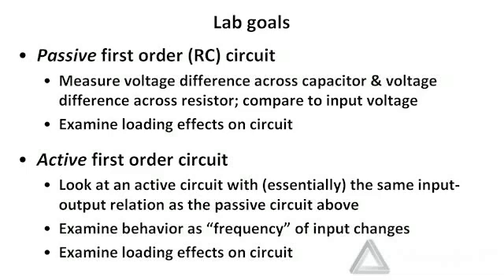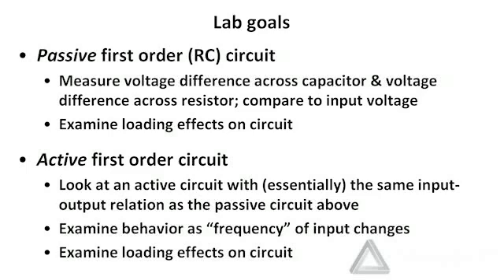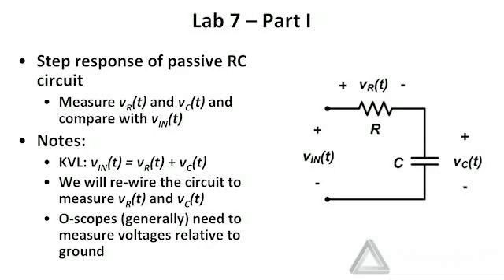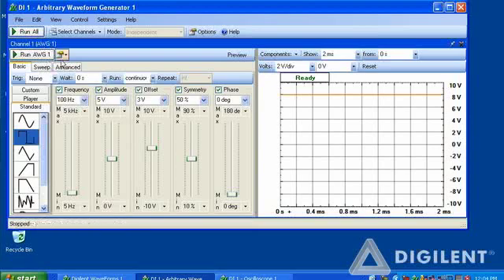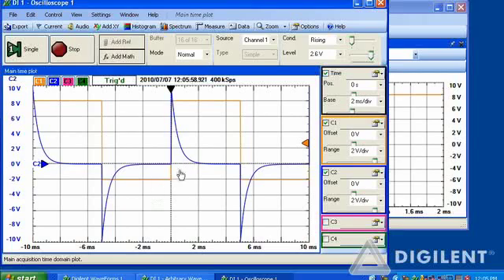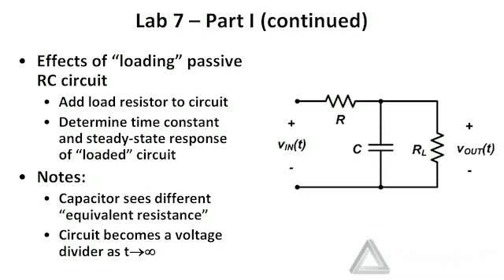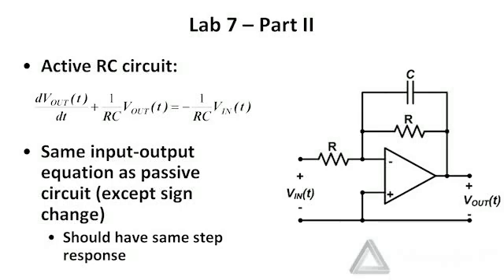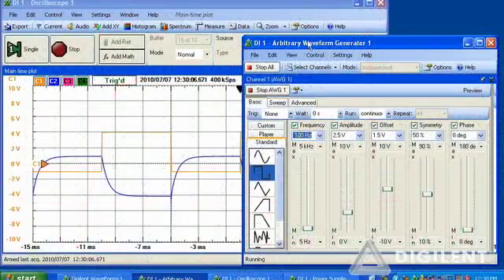Real Analog: Circuits1, Lab7 (part 1 of 2)